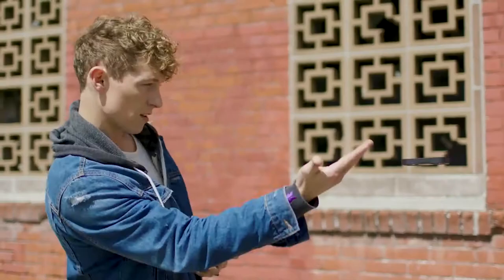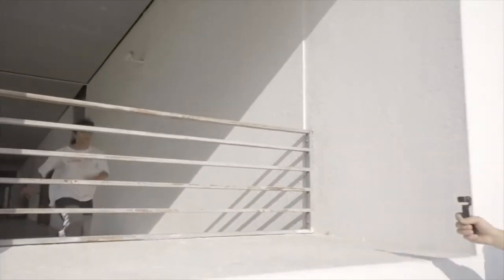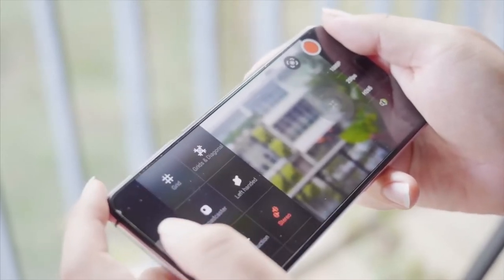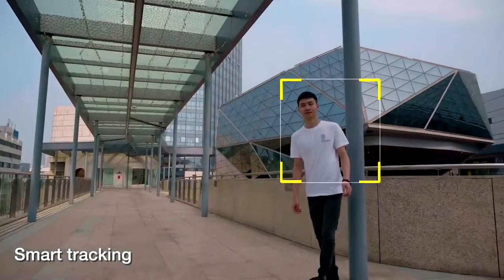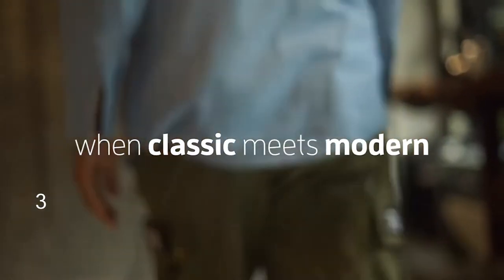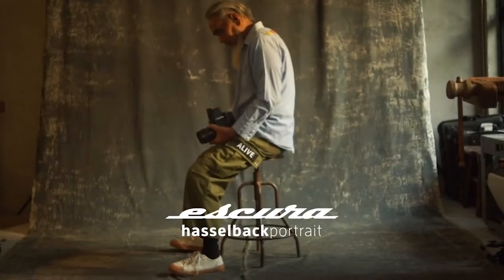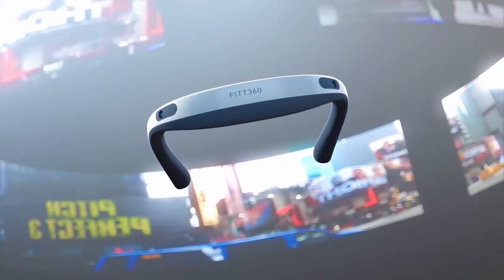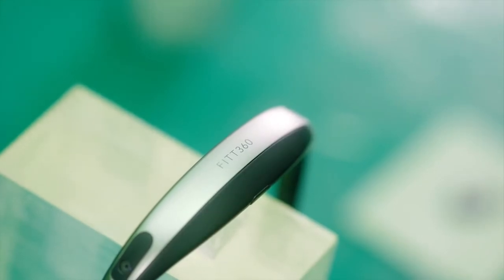TOP 5 NEXT LEVEL CAMERA Futuristic Enough to Replace Your Convenient Camera!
Too tired of your camera? It is might be already too ordinary for common people.

1. AIR PIX by AirSelfie 0:06

2. Vmate:Palm-sized gimbal camera 1:33

3. Hasselblad Instax Back 5:39

4. QooCam: World’s First 3 lenses 4K 360 & 3D Camera 7:18

5. FITT360 The First 360 Neckband Wearable Camera 9:20